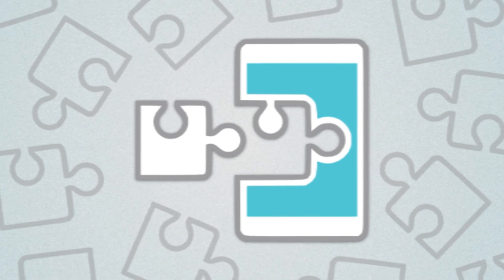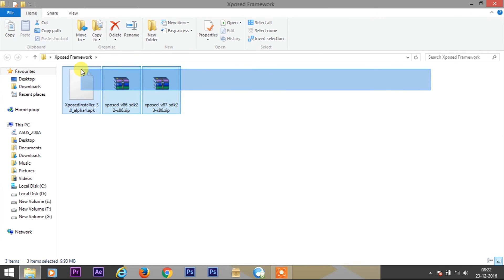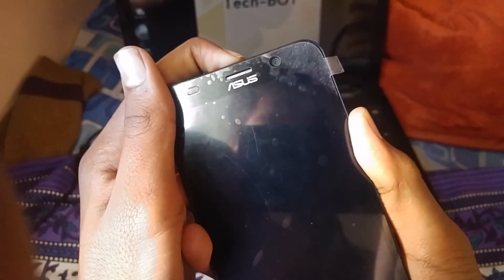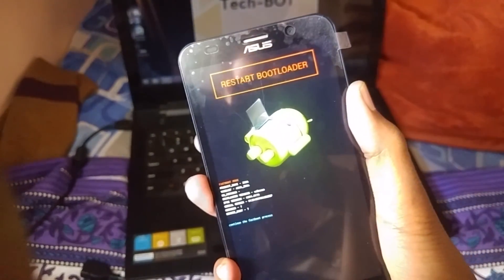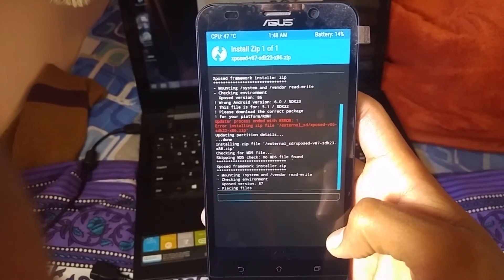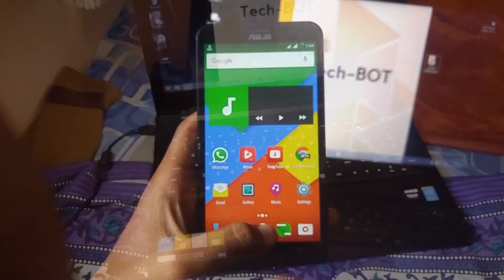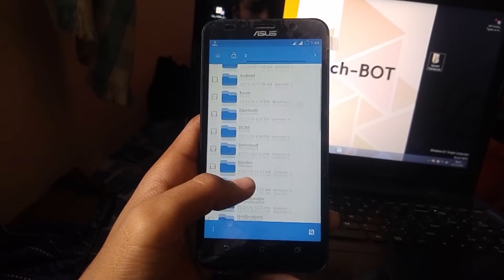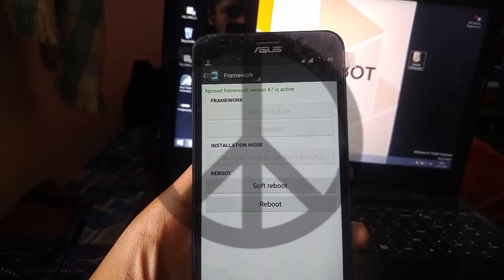how to install Xposed Framework on Asus Zenfone 2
You will need to Install any Recovery

Asus Custom Roms -Installation Video Links

Xposed Framework Alpha Apk

Xposed Installer Zip File

1) xposed-v86-sdk22-x86 For Lollipop Version
Download Link - dl-xda.xposed.info/framework/sdk22/x86/xposed-v87-sdk22-x86.zip

2)xposed-v87-sdk23-x86 for Marshmellow
Download Link - dl-xda.xposed.info/framework/sdk23/x86/xposed-v87-sdk23-x86.zip